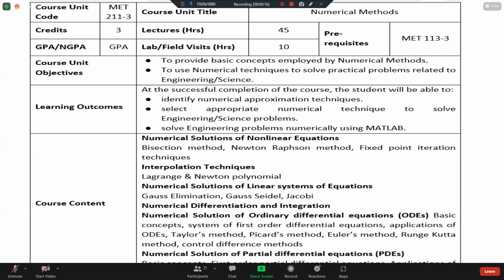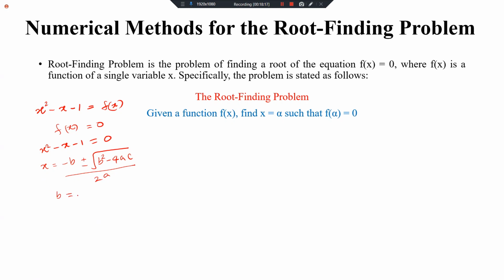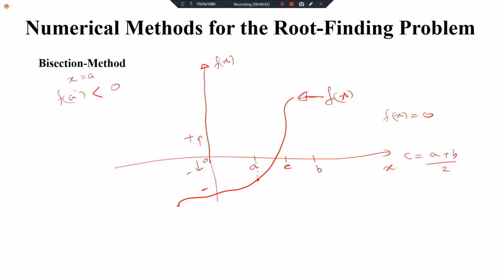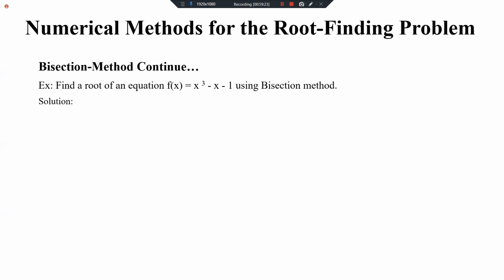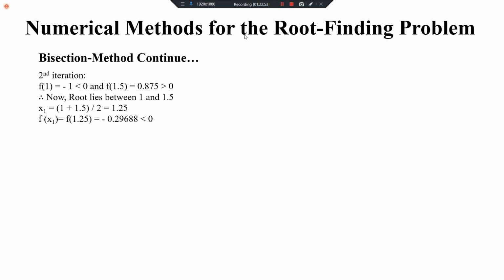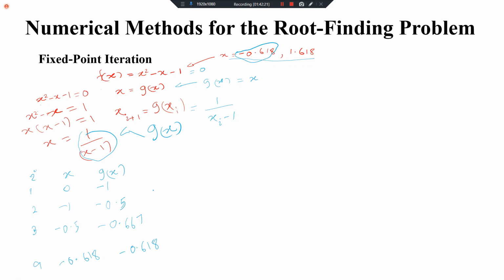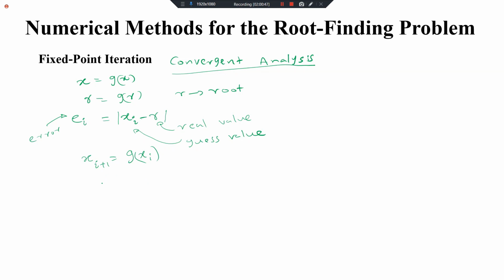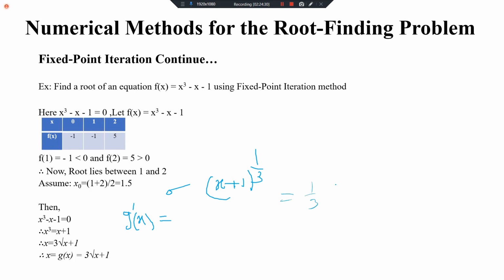2021-09-17 Numerical Methods 1st lecture Linear and Nonlinear Equations